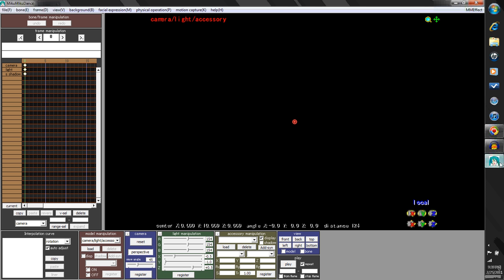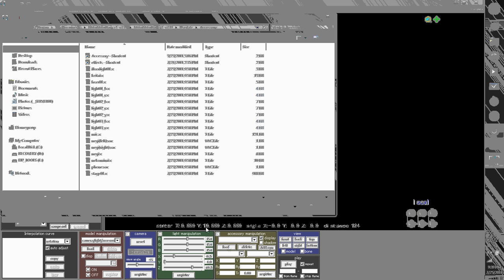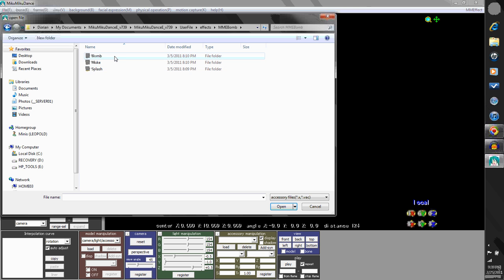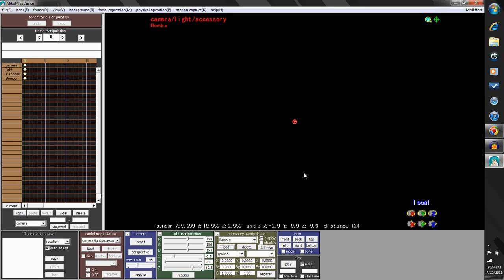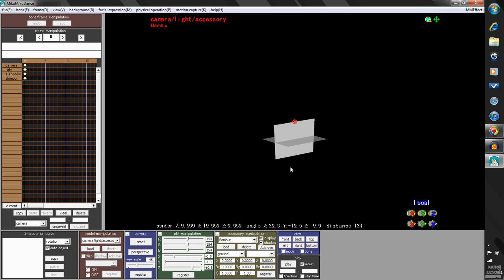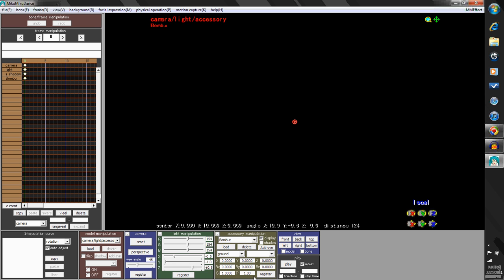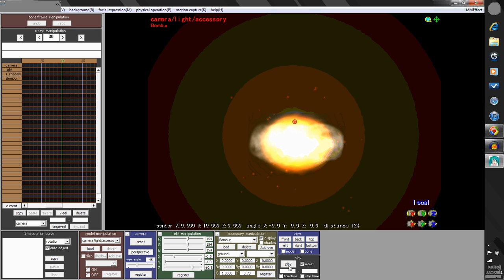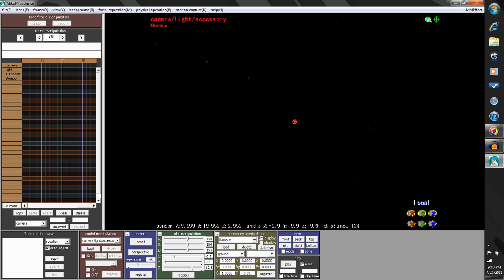MMD/MME tutorial: Using The BOMB effect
For those of you who need help getting the bomb effect to work--took me a while to figure this out! Recorded with Windows Media Encoder, so the quality kinda got killed...(|||-__-) Anyway, hope you find this helpful! You can get the bomb effect via miku miku beat's website